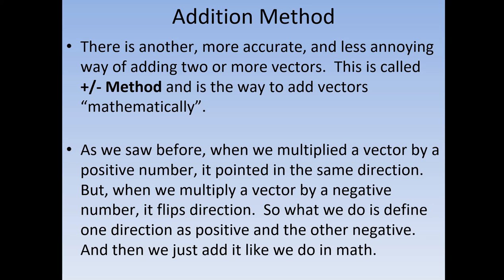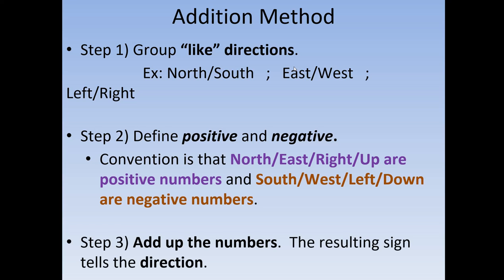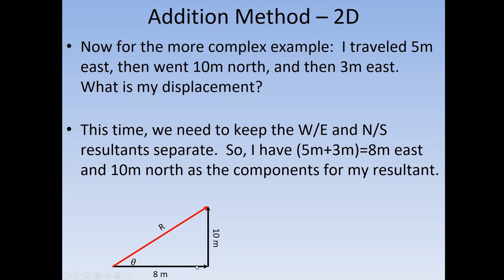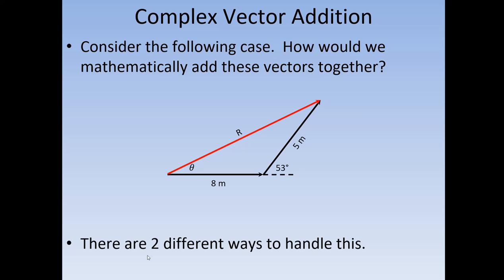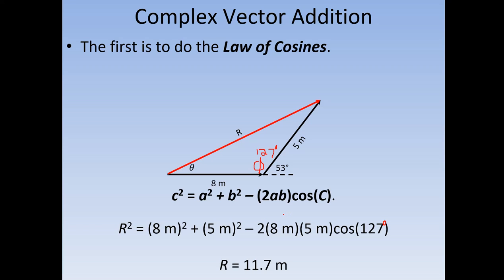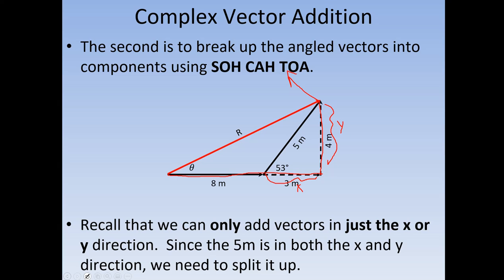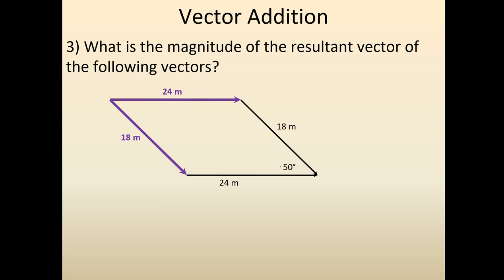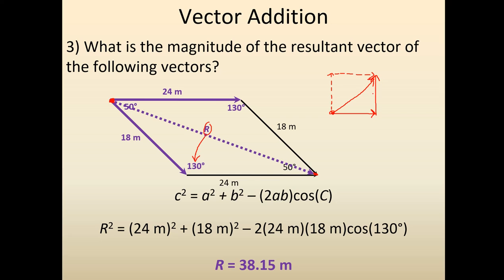1.1 Linear Motion Part 3 - Vector Algebra